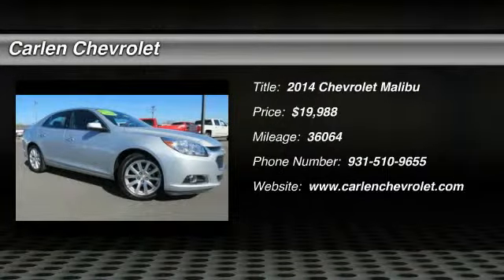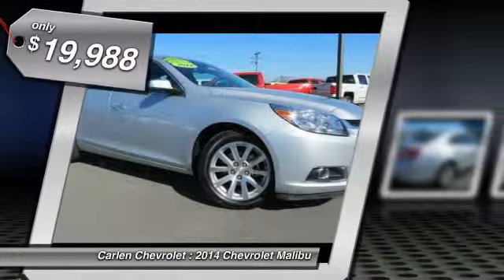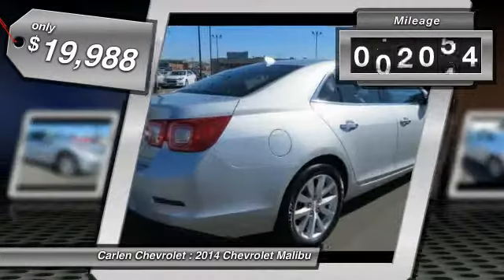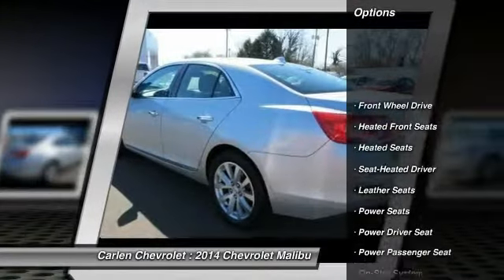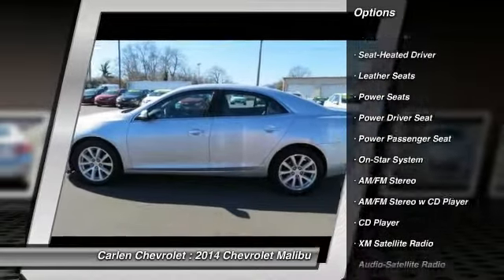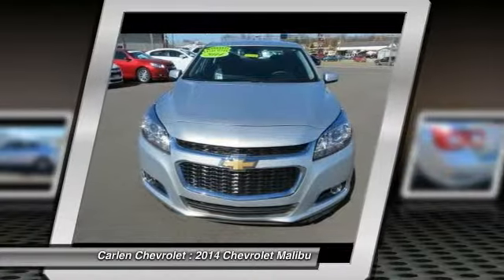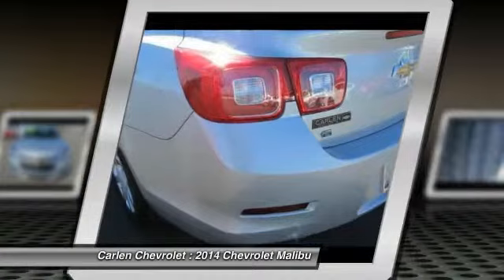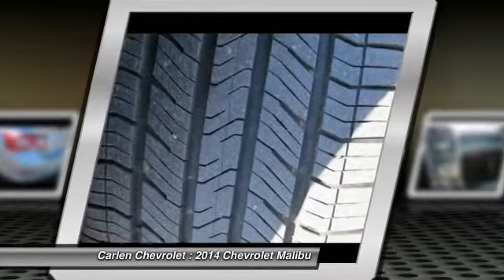2014 Chevrolet Malibu Cookeville TN M1236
2014 Chevrolet Malibu LTZ

Carlen Chevrolet
330 West Spring Street

This 2014 Chevrolet Malibu LTZ will sell fast -Leather -Auto Climate Control ABS Brakes -Power Seat -Heated Front Seats -AM/FM Radio Based on the excellent condition of this vehicle, along with the options and color, this Malibu is sure to sell fast. -Front Wheel Drive and many other amenities that are sure to please. This Dealership prides itself on value pricing its vehicles and exceeding all customer expectations! Give us a call to confirm availability and to schedule a hassle free test drive!